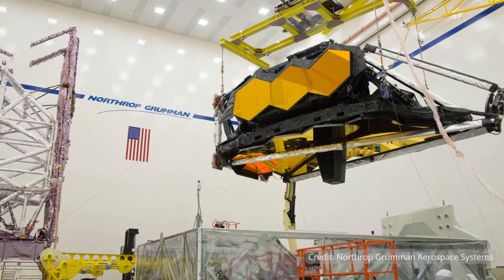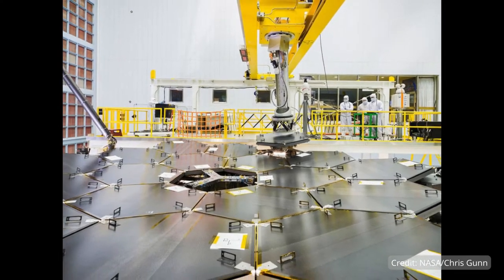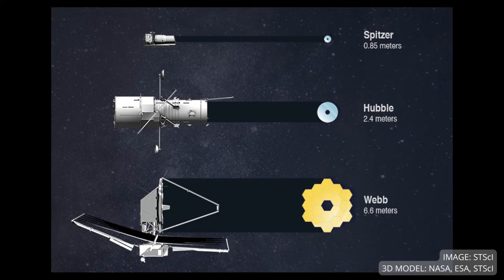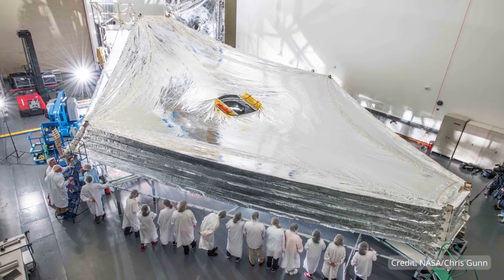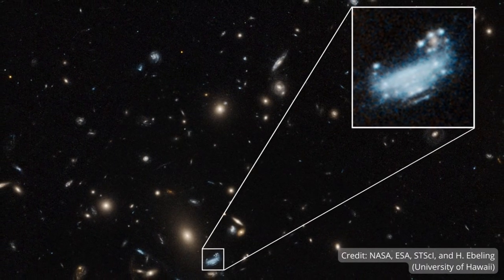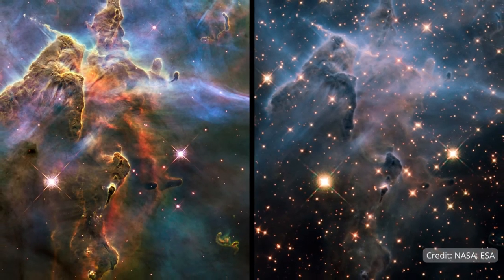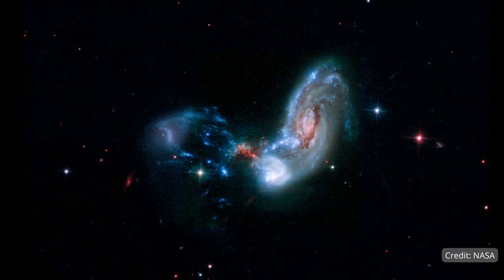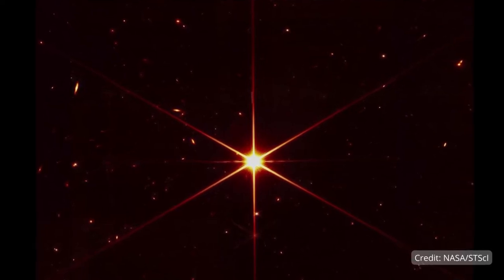Oxy Talks: Unlocking the Universe with the James Webb Space Telescope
Occidental College Assistant Professor of Physics Sabrina Stierwalt talks about the James Webb Space Telescope, launched by NASA in December 2021, which uses infrared light to observe the universe with unprecedented precision and scope.

This flashtalk lecture is one in a series titled Oxy Talks featuring faculty members from a variety of fields.